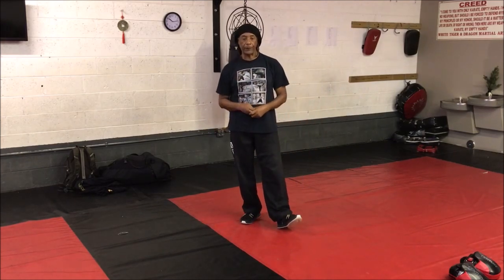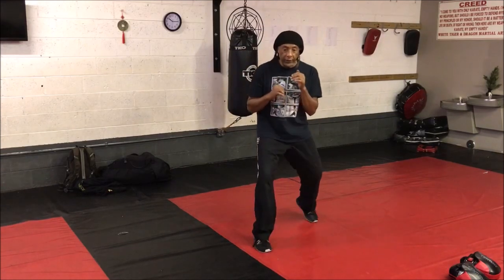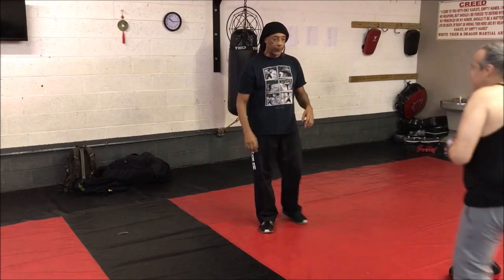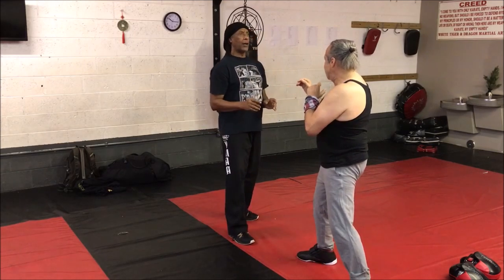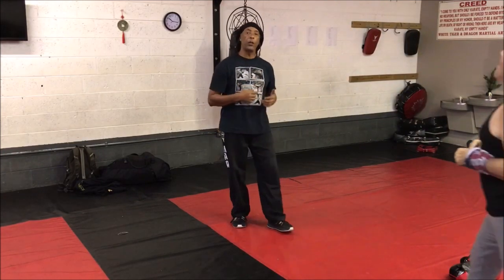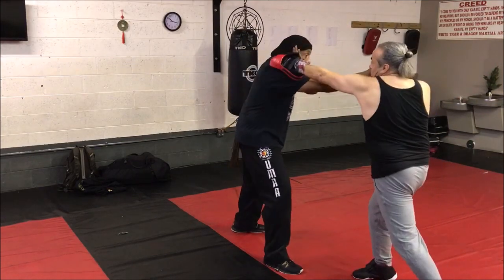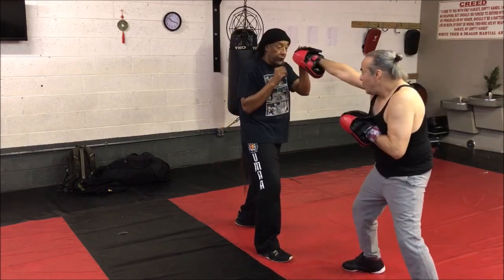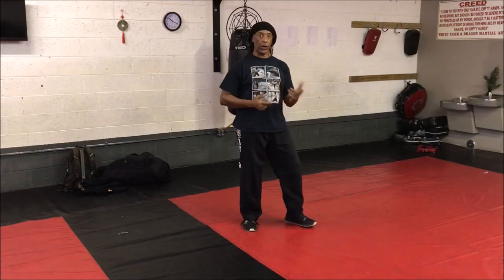Yes, There Really Are NO Forms In Jeet Kune Do!!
Bruce Lee did not use forms as any part of his teaching of Jeet Kune Do.
In this video, Sifu Dwight Woods, the Jeet Kune Do Rebel, definitively answers the question about the use of "forms" in Jeet Kune Do

Check out his podcast channels at:
YouTube.com/c/thejeetkunedodialogues
YouTube.com/c/theilovejeetkunedobroadcast